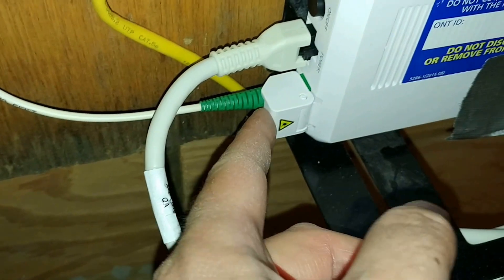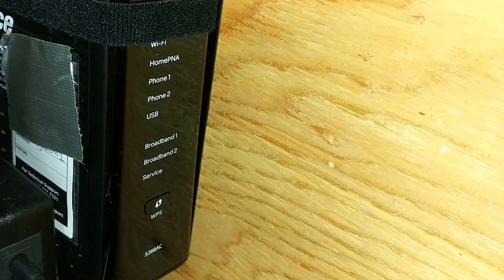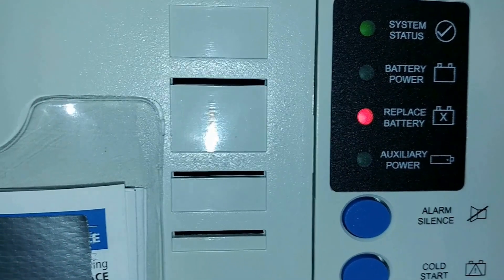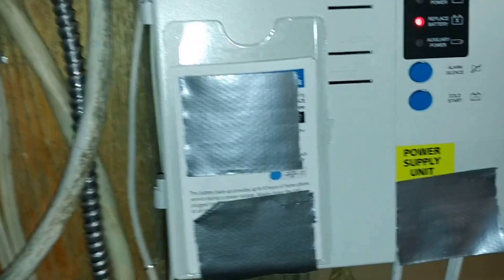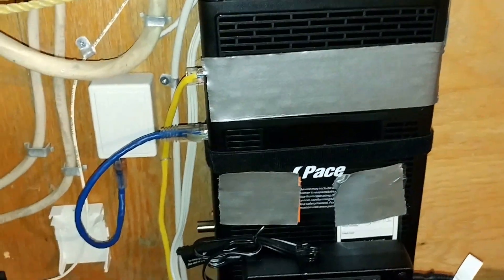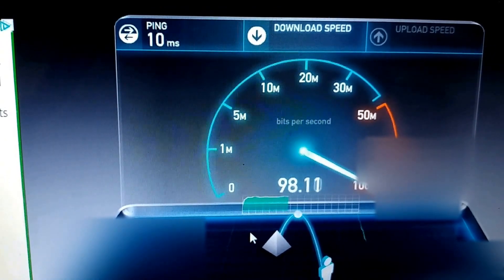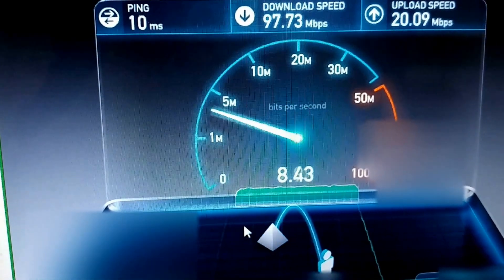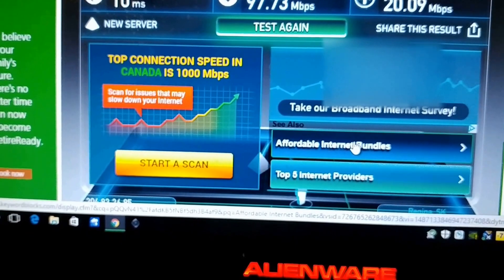(100 Mbps Download) Fiber Optic Internet Review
I got fiber optic internet installed Jan 2017 this is how my setup is in Canada for my service provider and what my speeds like the max speed i can get is 260 Mbps download i have 100 Mbps download right now